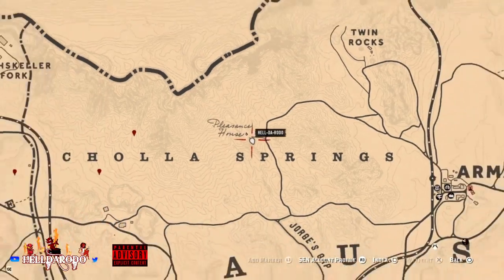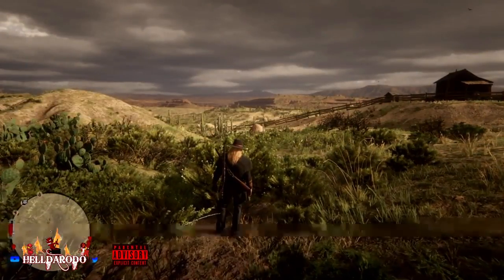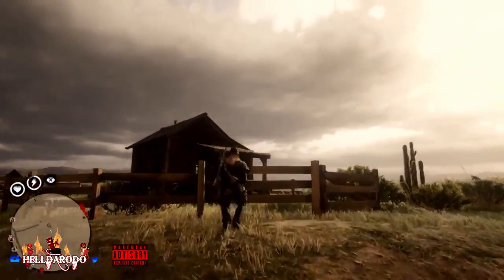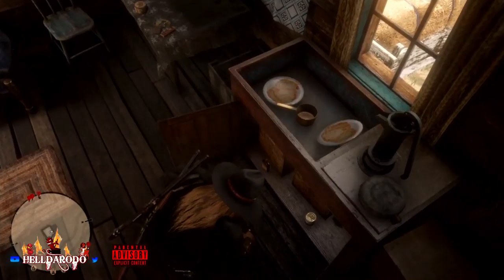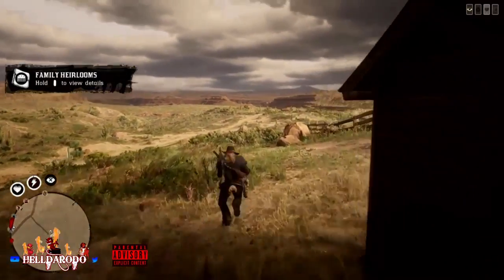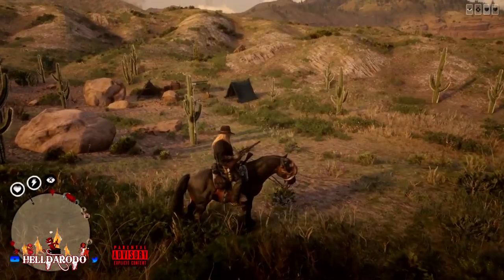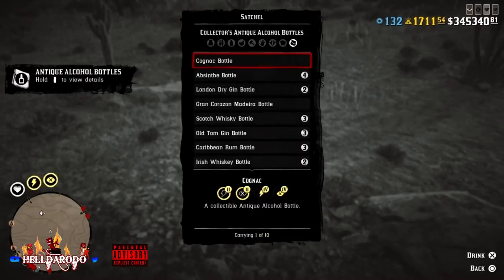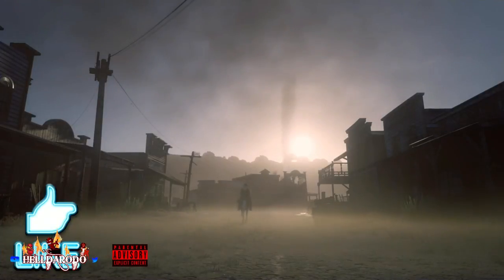💥ANTIQUE WHISKEY BOTTLE LOCATION # 4 💥 RDR2 ONLINE RED DEAD ONLINE RED DEAD REDEMPTION 2 ONLINE